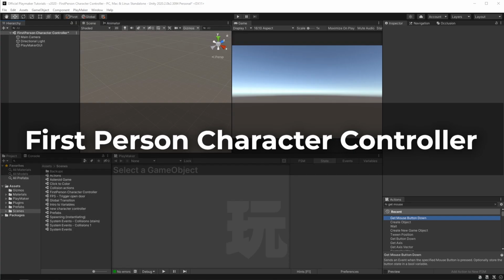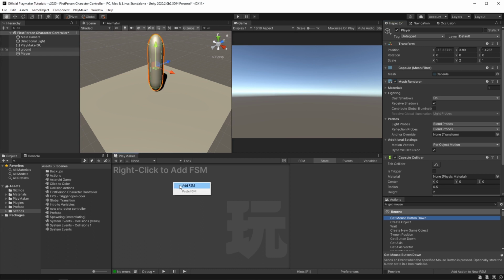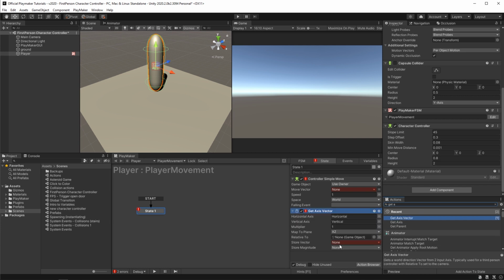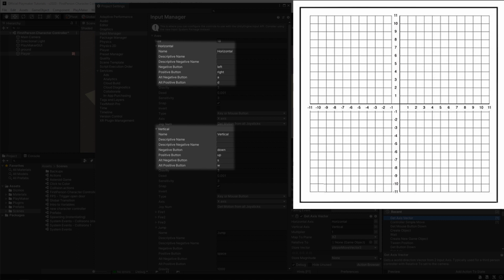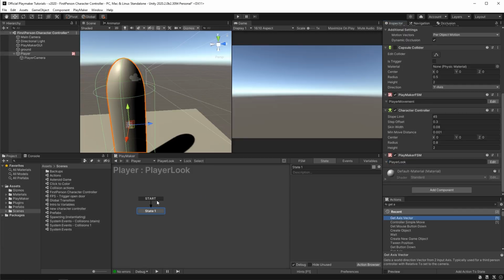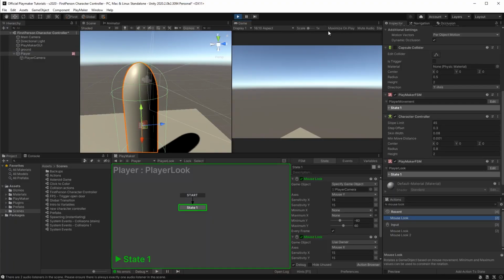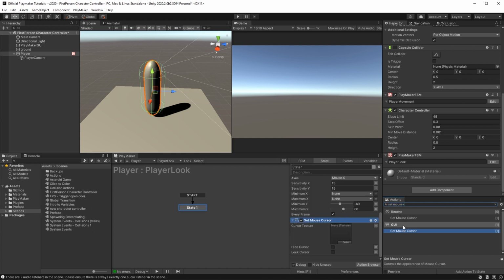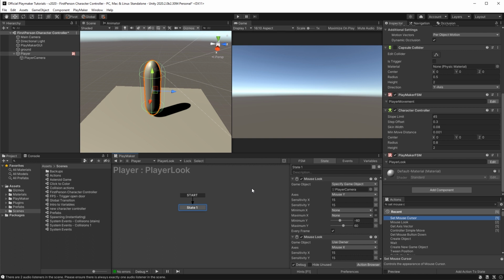First Person Character Controller with Unity + Playmaker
In this video, you will learn how to make a player gameObject move around with WASD and arrow keys, set up the first-person camera, and set up the player speed variable.

Sample package requirements:
Playmaker 1.9.1 or newer and Unity 2018.4 or newer +  built-in render pipeline.

Timestamps
00:00 - Intro
00:30 - Setting up the scene
01:16 - Setting up player movement with keys
02:45 - Customize the keys for movement (input manager)
03:40 - Setting up the first-person camera
06:45 - Hiding and locking the cursor/mouse
07:07 - Player speed variable